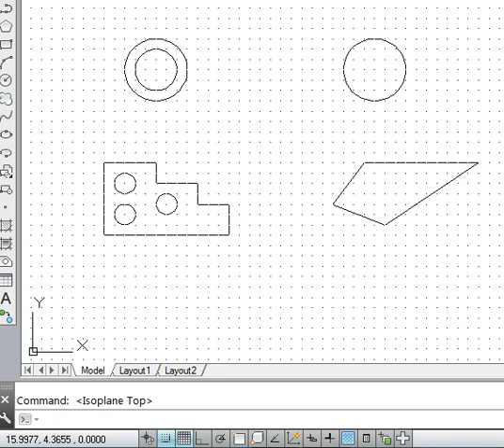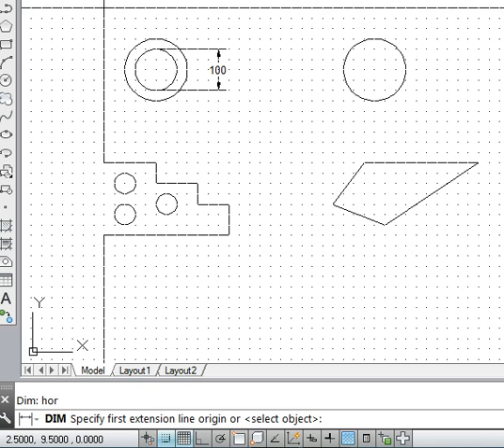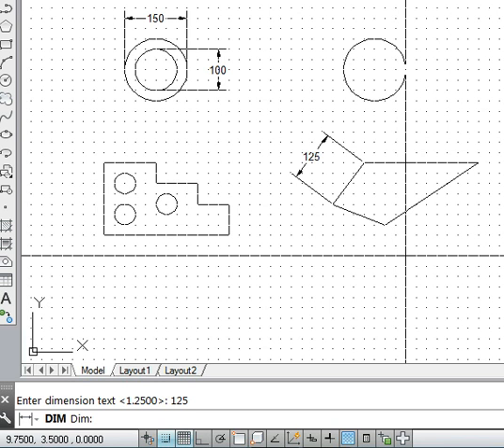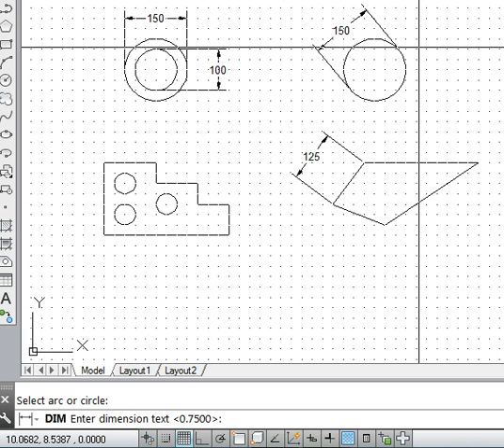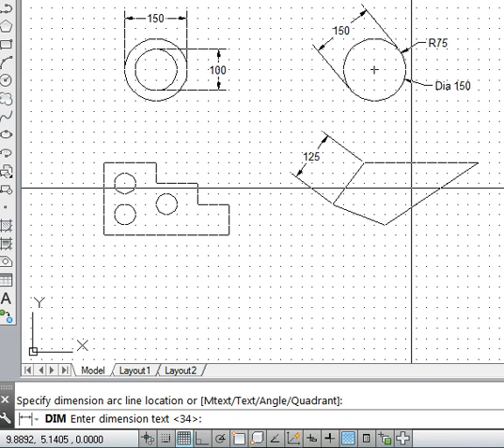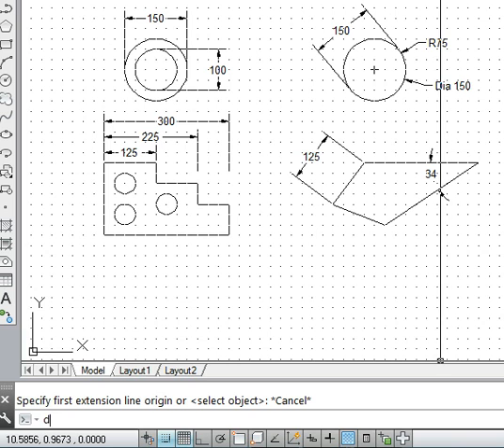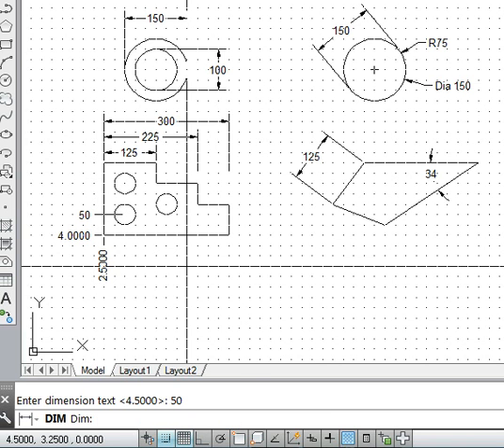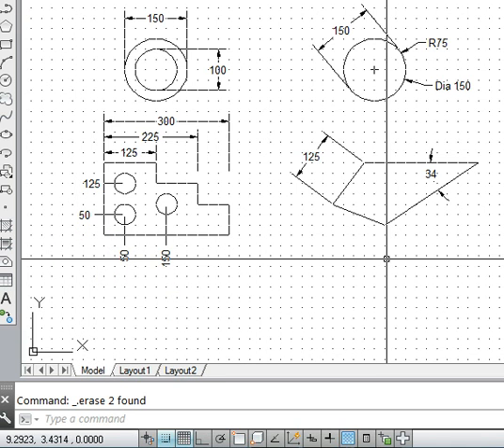6 AutoCad commands